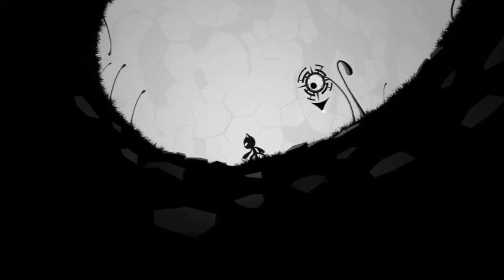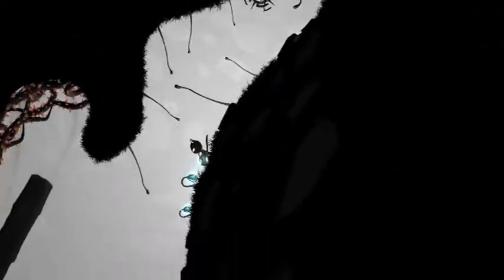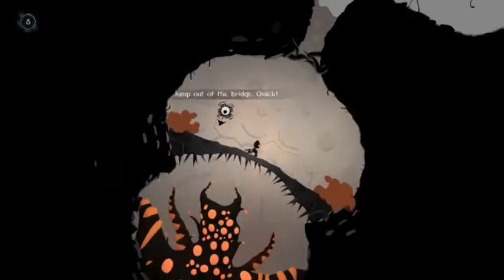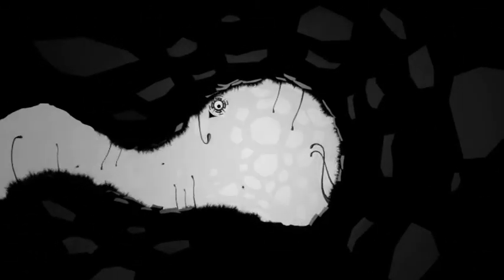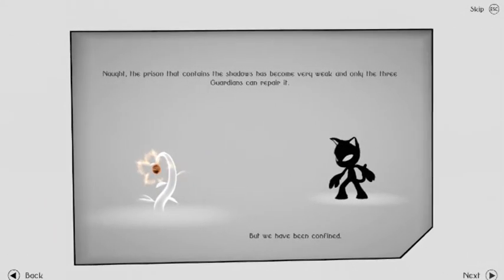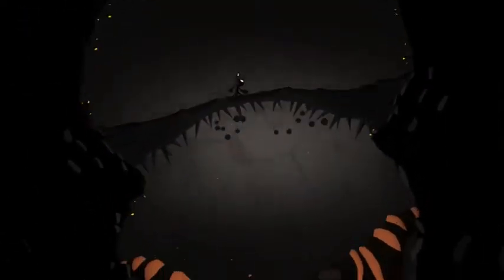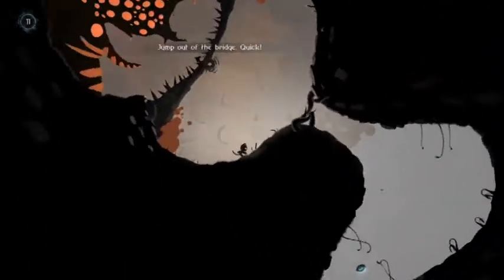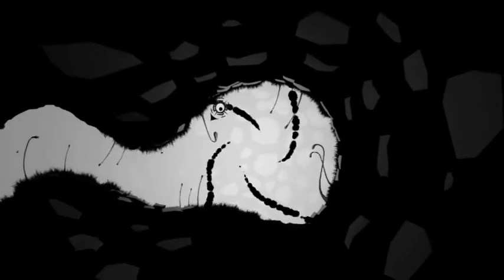Naught Reawakening Review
Naught Reawakening Review, make sure to do not miss this!

Naugt Reawakening has been reviewed based on its STEAM version. Let me know what you think about this guys! I am looking forward to read you in the comments!